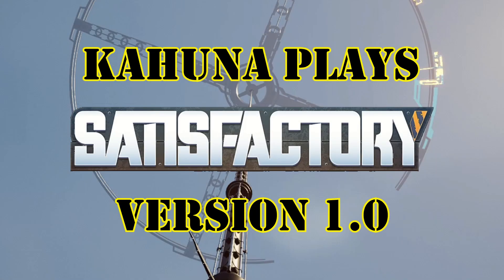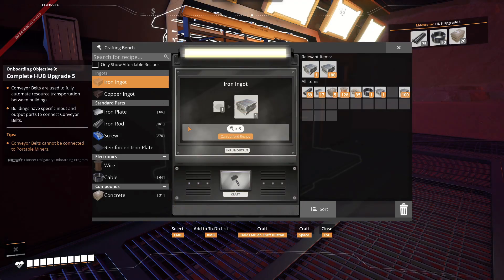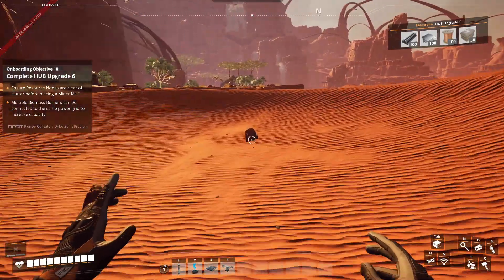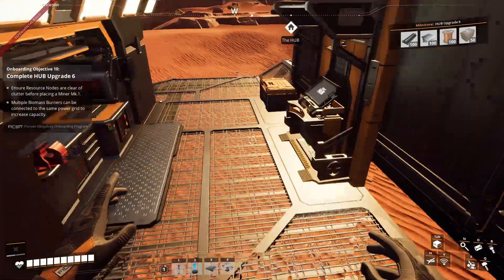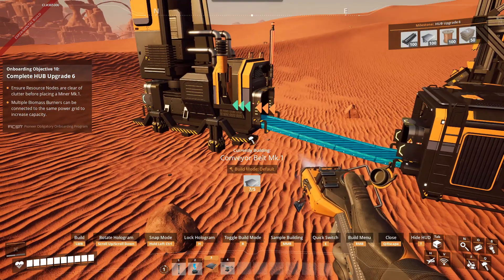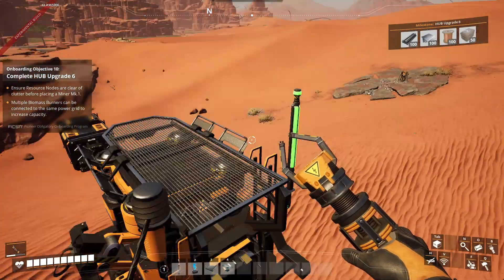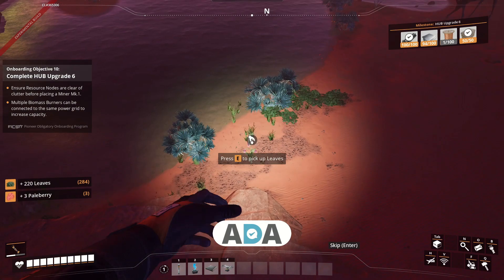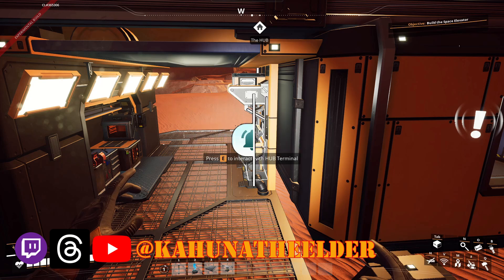Kahuna Plays Satisfactory Game V1 Part 2 : Absolute Minimum Skill Level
In this episode, Kahuna finishes the HUB by completing HUB Upgrades 5 & 6.

First use of power, smelters, constructors, and storage containers.